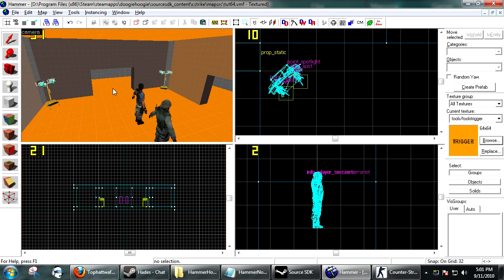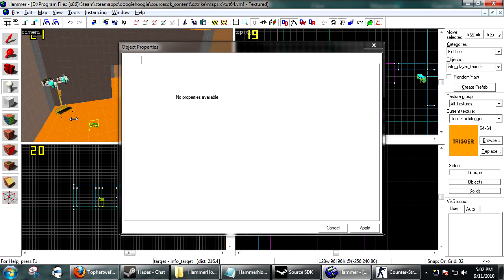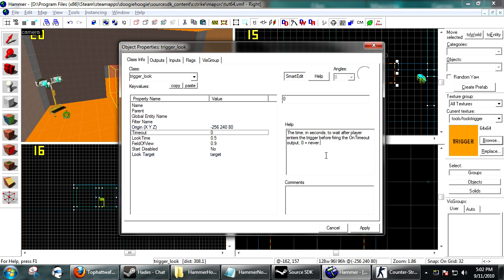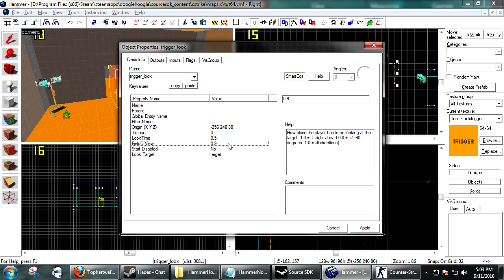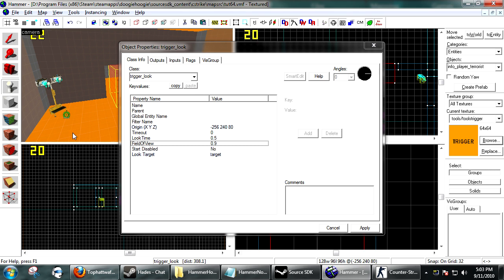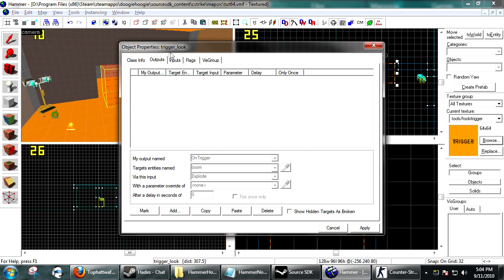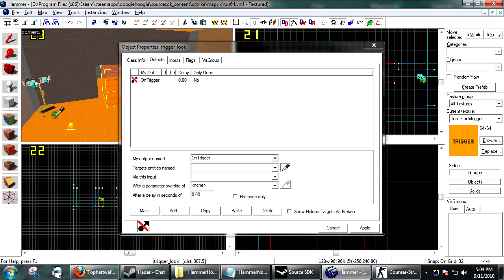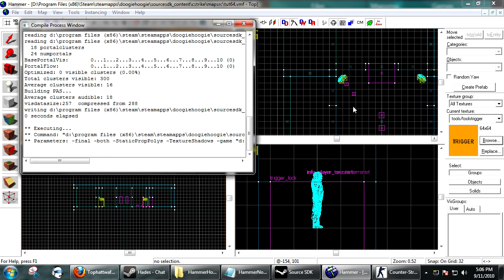Hammer Tutorial #64 "Trigger_look"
Steam: Doogiehoogie
AIM: Doogiehoogie